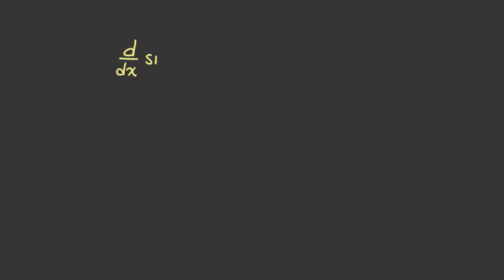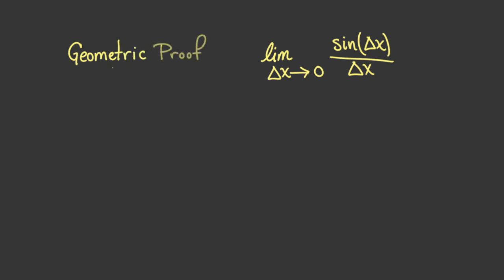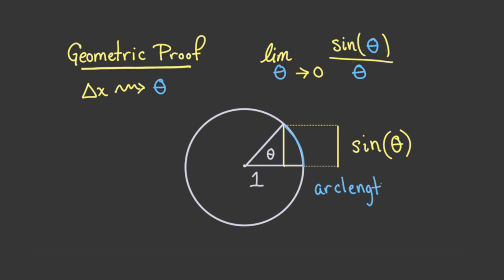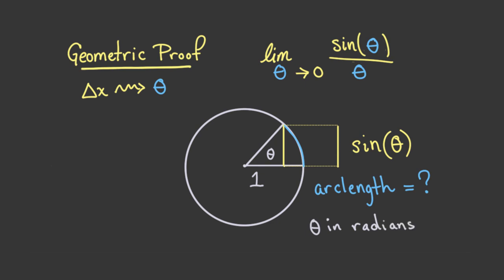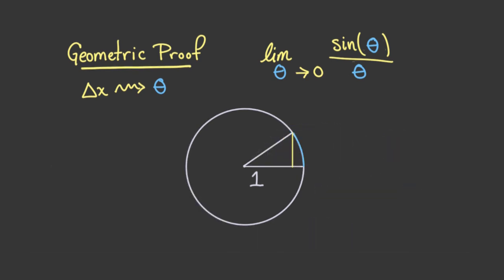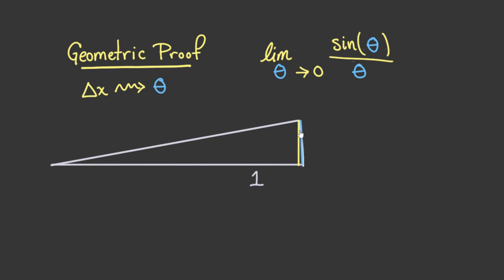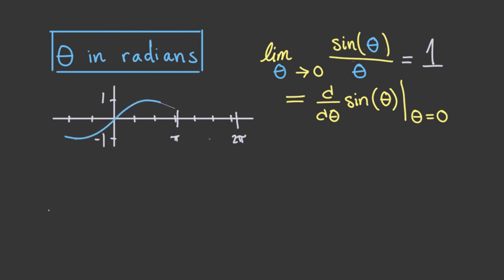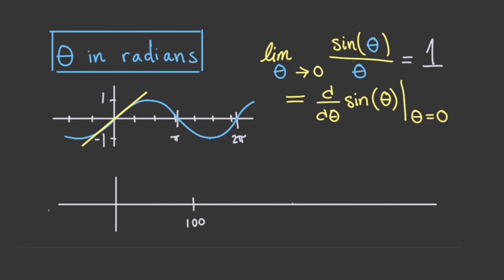MITx 18.01.1x: U1S7V06 Derive fonksyon sinis nan 0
MITx18011 U1S7V06 Derivative of sine at 0